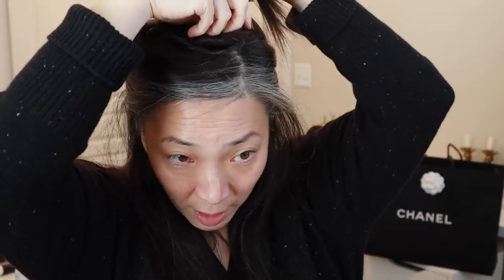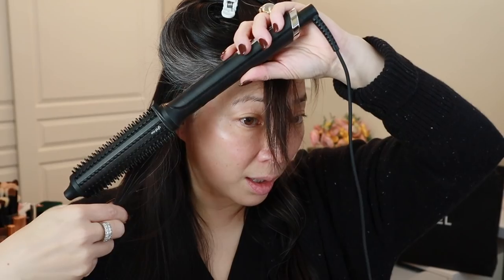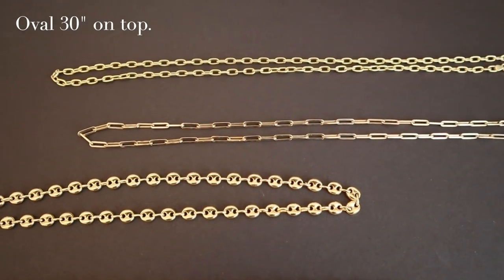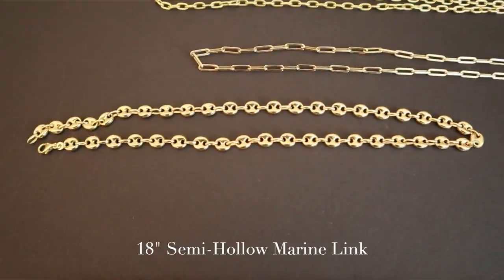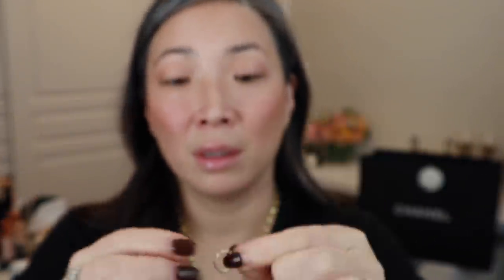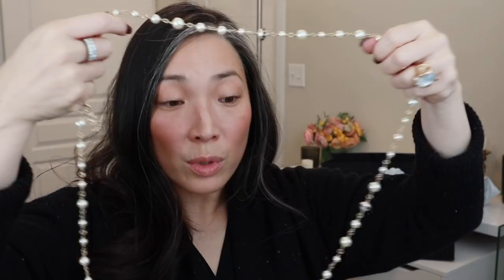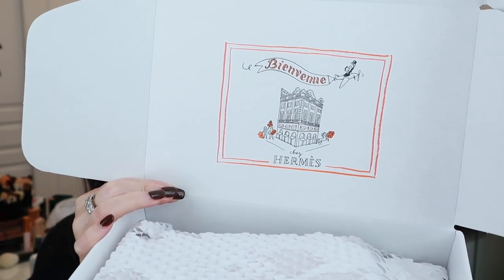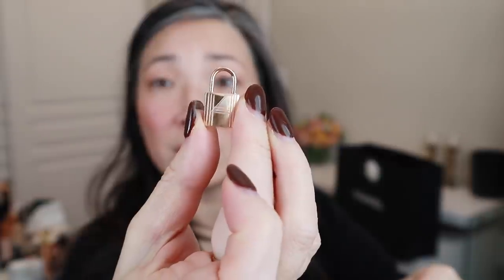Luxury Jewelry Haul - Chanel | Hermes | Stephanie Windsor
I’ll be donating a portion of all my December 2020 sponsorships to one of my favorite charities Rolling Dog Farm in New Hampshire.

(I'm wearing 30" - different lengths available)
💰Solid Paperclip Link Chain (I'm wearing 24" - different lengths available)
💰Semi-Hollow Marine Link Chain (I'm wearing 18" - different lengths available)

Nail polish - DND Walnut Brown

My big moonstone ring is from Lucifer Vir Honestus; heirloom diamond ring; pearl skull/gold ring from Lene Vibe. All one-of-a-kind.

Mailing address:
Michele Wang
10620 Southern Highlands Pkwy
Suite 110-20

Instagram (Makeup/Beauty): themichelewang
Instagram (Food): mishi2x
Instagram (Miss Fuzzy Butters): missfuzzybutters

Facts about me, for reference:
Age: 47
Skin Type: Dry/Sensitive - eczema prone, but occasionally combo
Skin Tone: Neutral (warmer in the t-zone; cooler on the cheeks)